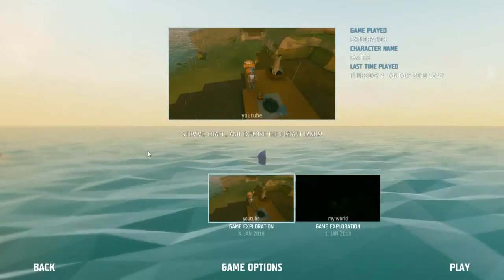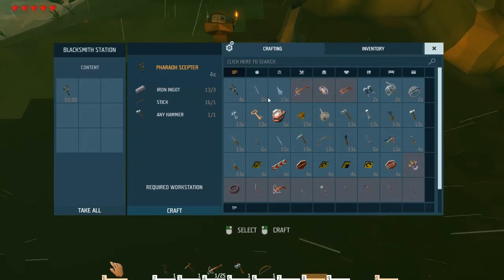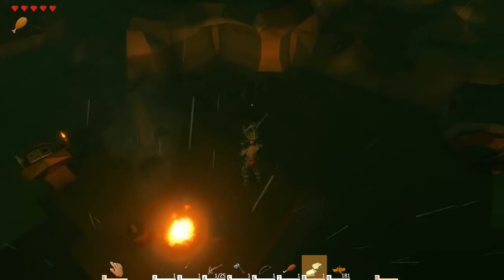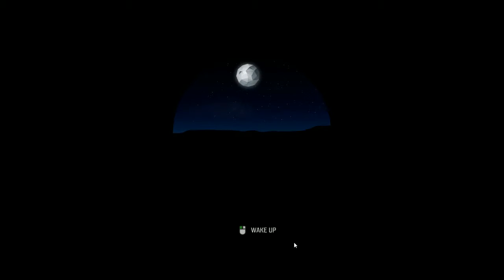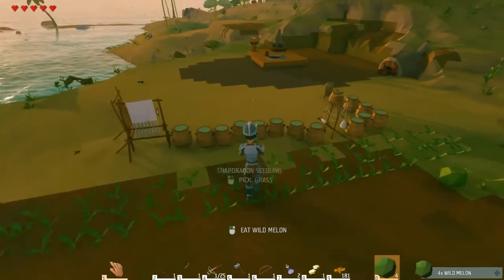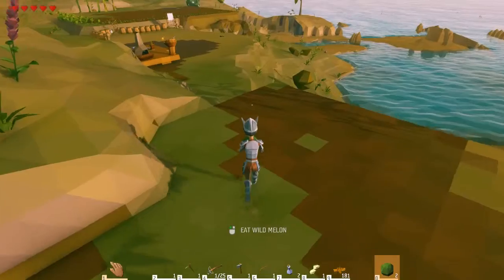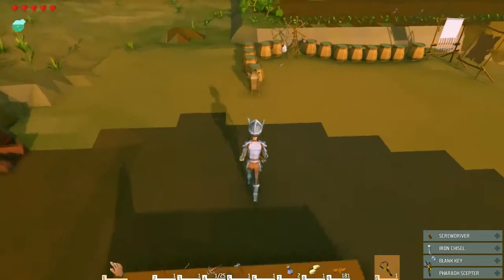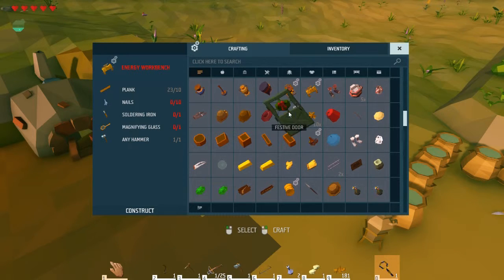YLands letsplay ep 9 ran out of resources and funny derpyness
Ylands is a unique sandbox adventure game which allows you to explore and create. It is also a platform for making custom games, ranging from simple scenarios to sophisticated game modes.